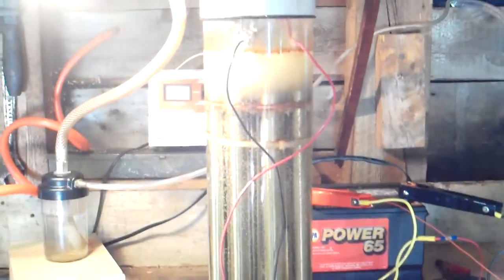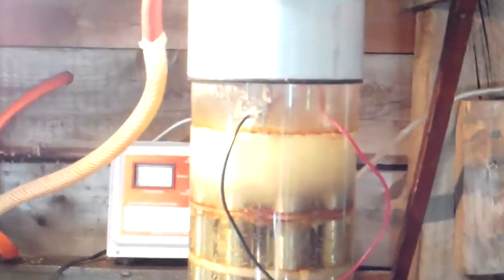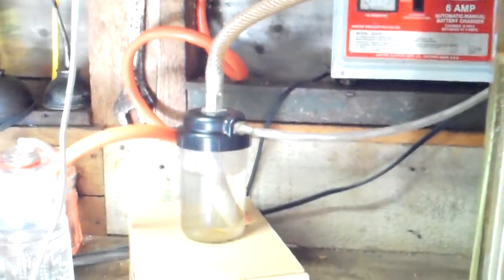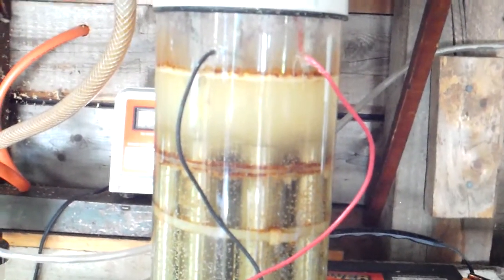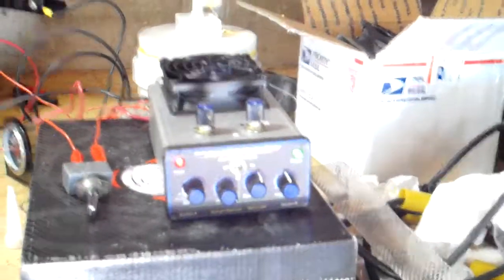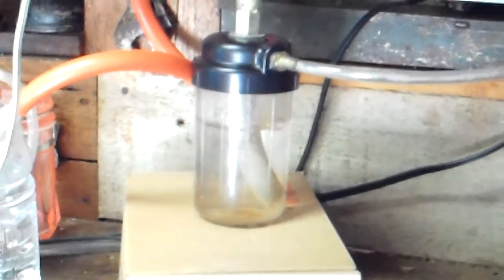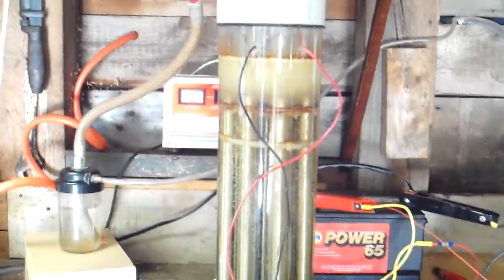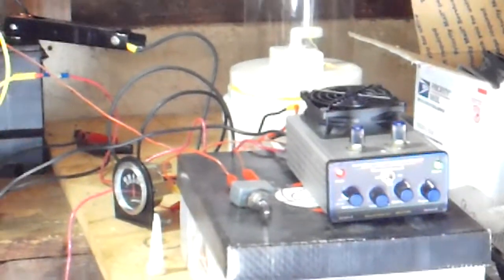HHOgenerator.AVI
Stanley Meyer type eight cell Brown's gas generator during early conditioning of the cells. This unit has just been rewired in parallel and now generates HHO from each of the cells.